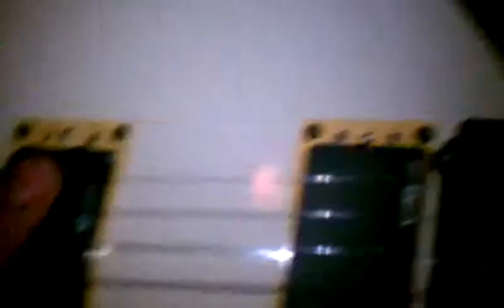Fernandes sustain and alexi laiho Emg explorer